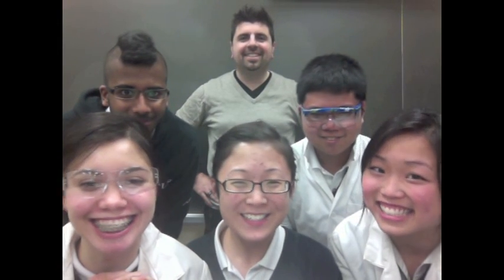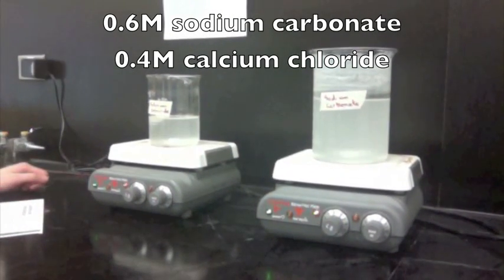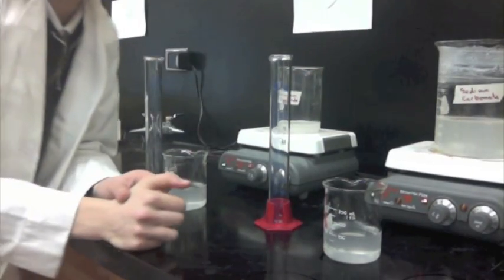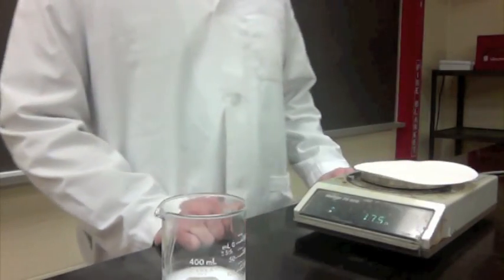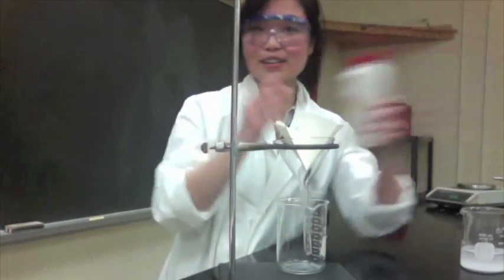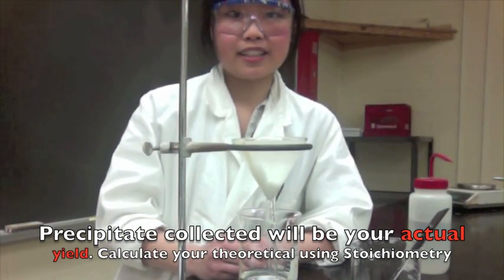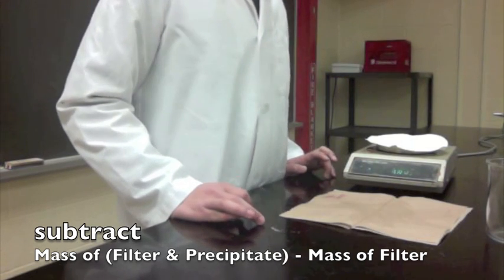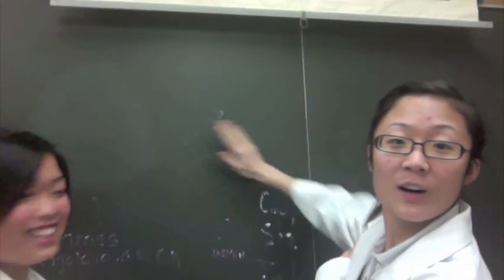STS: Percent Yield Calculations Lab by Cindy, Danielle, Jasmine & James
Students conduct a lab on calculating percentage yield from aqueous solutions.